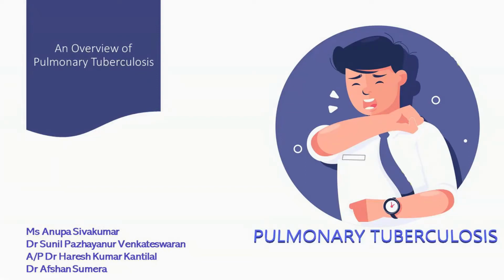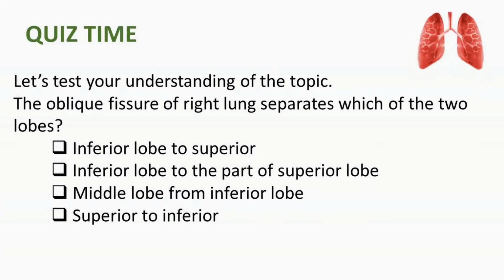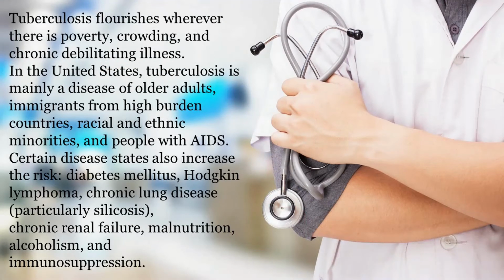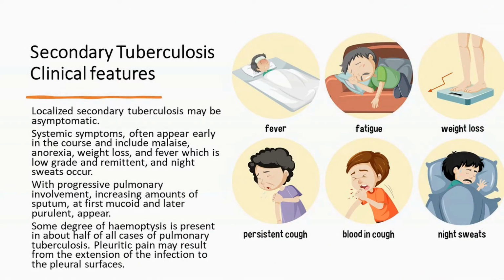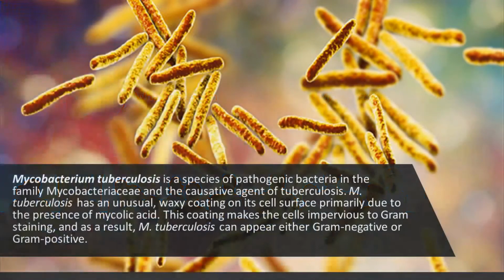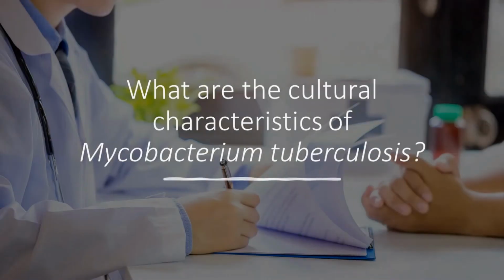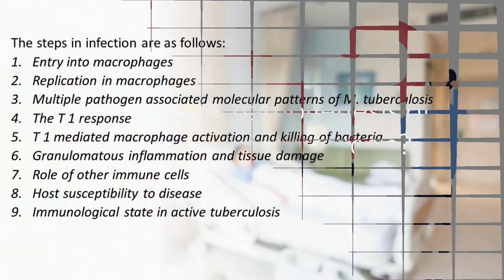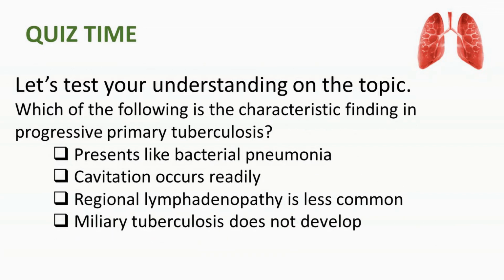An overview of Pulmonary Tuberculosis: Full Video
This video is to highlight the viewers the anatomy of the normal lung,Global burden of tuberculosis, Pathogenesis and clinical features of tuberculosis and the features and cultural characteristics of Mycobacetrium Tuberculosis.